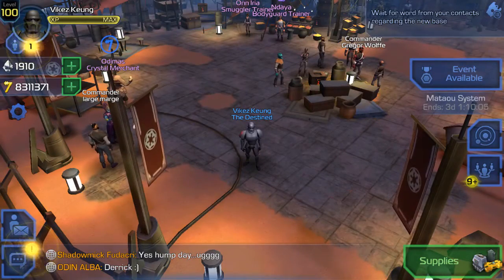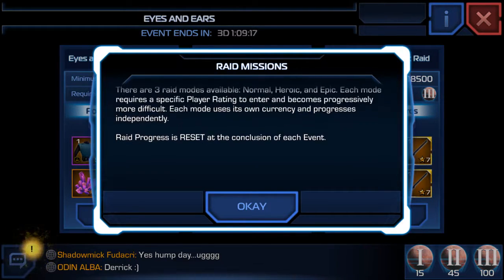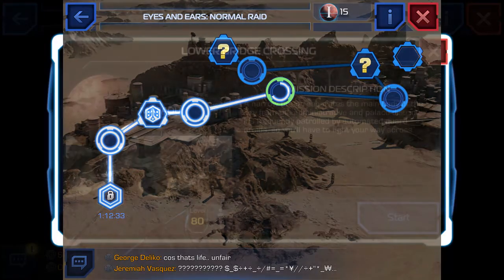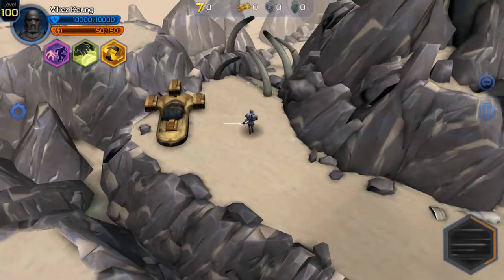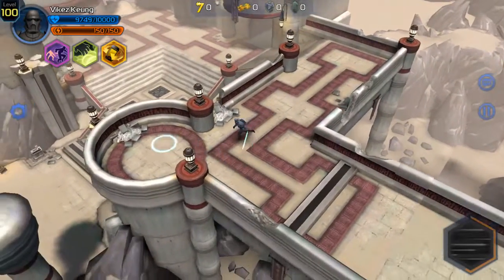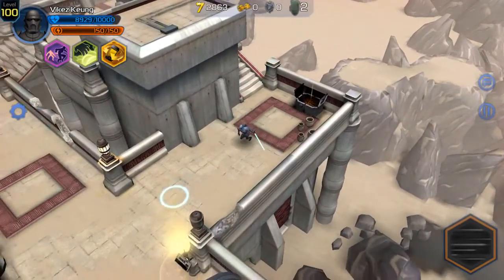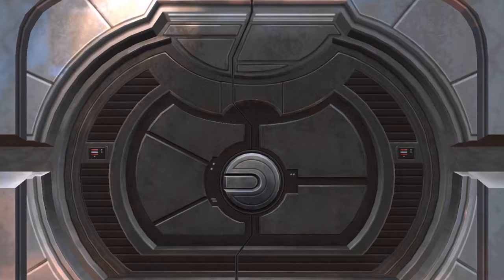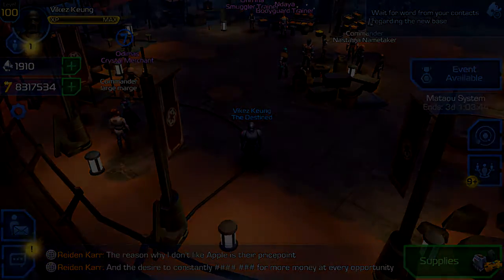Lower Bridge Crossing [5] - Eyes & Ears Raid - Normal Difficulty - Star Wars Uprising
Hey guys! I just thought I'd make raid videos since they're kinda story base with the mission descriptions and I like to feature some of the awesome level designed that Kabam worked and put quite some effort in them! Hope this holds you guys over until the next story missions in Chapter 3!! Enjoy!

Intro/Outro Music by TobyFox - Undertale OST - Another Medium